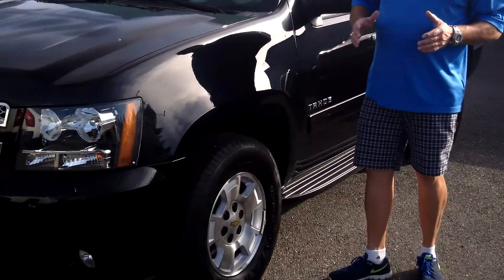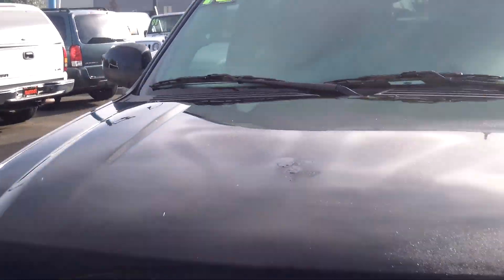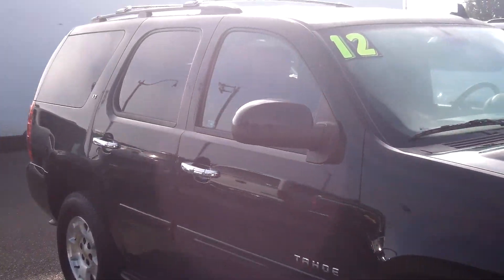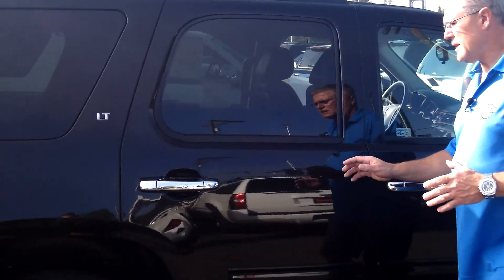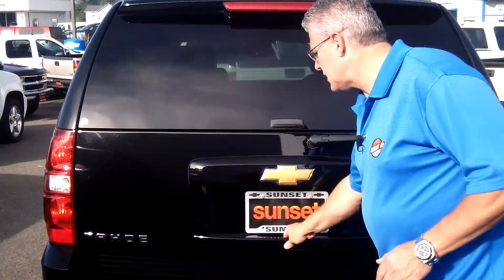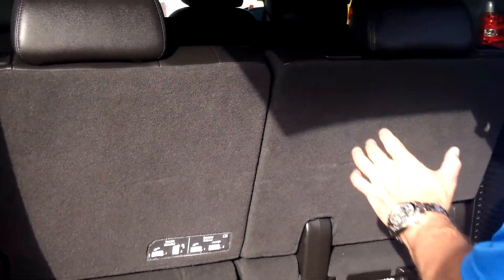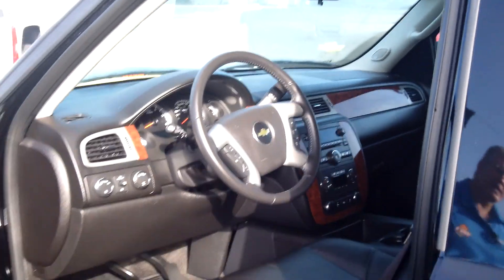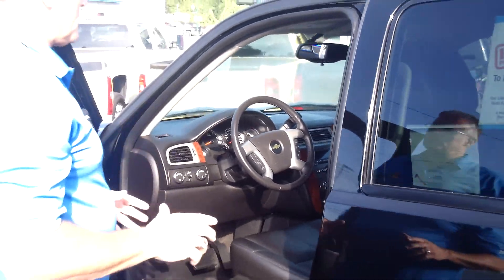2012 Chevrolet Tahoe Stock# PT1102